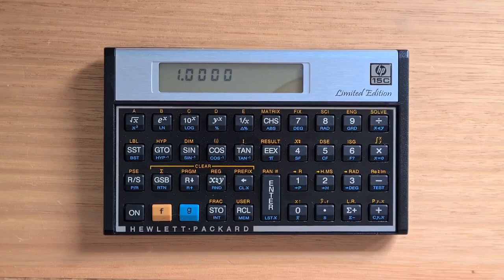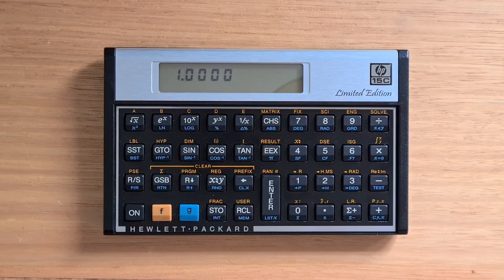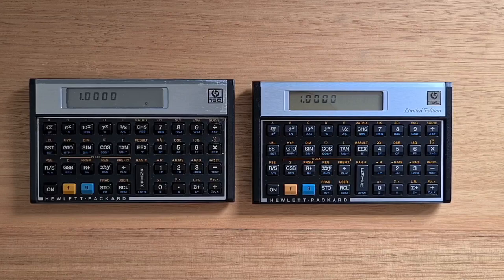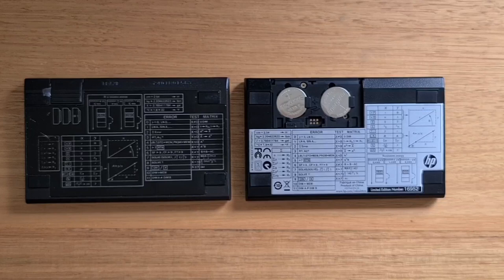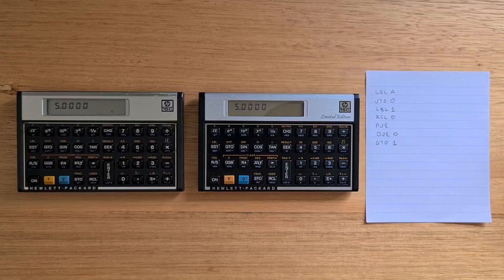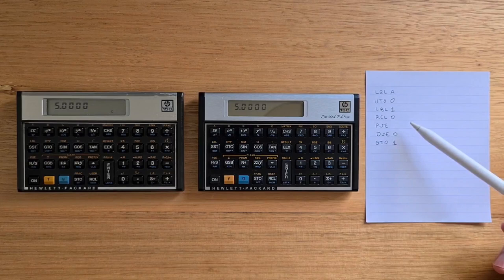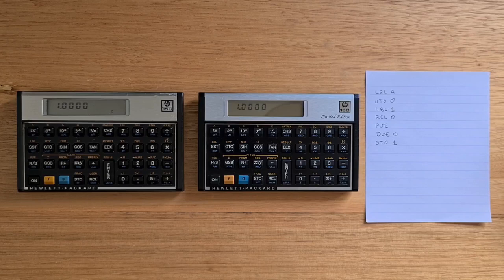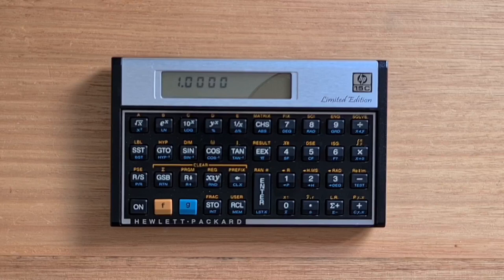HP 15C Limited Edition calculator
A short video about the HP 15C LE, a re-realise of the classic HP 15C.

In the video I talk briefly about the history of the calculator and some of the quality control issues that caused problems with some devices.